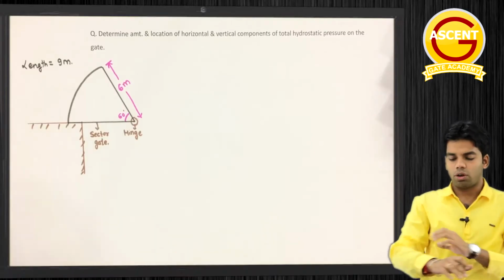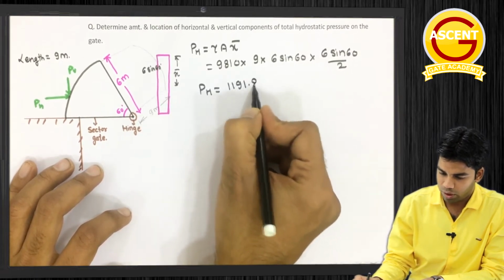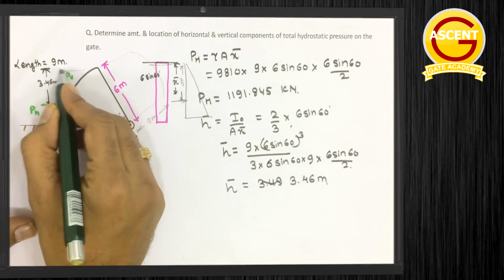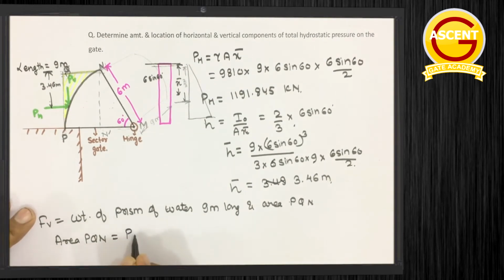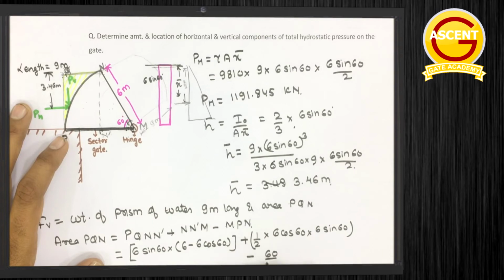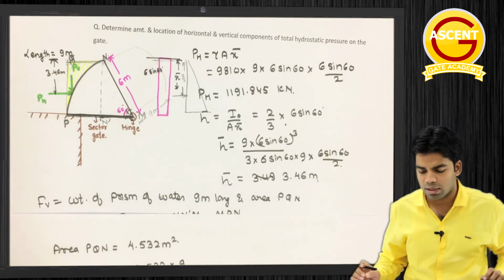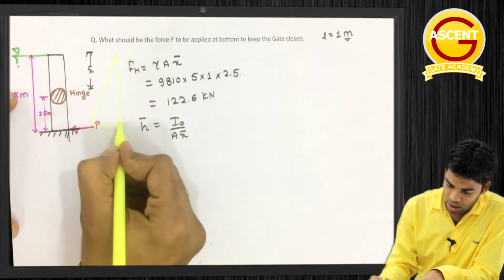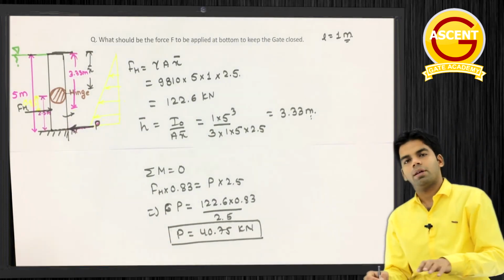FM Unit 2 ques part 4